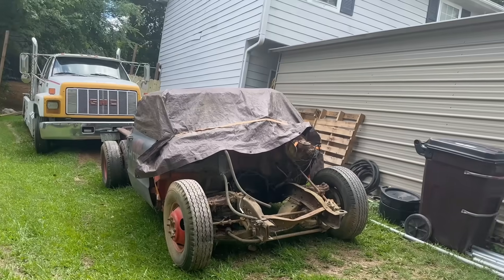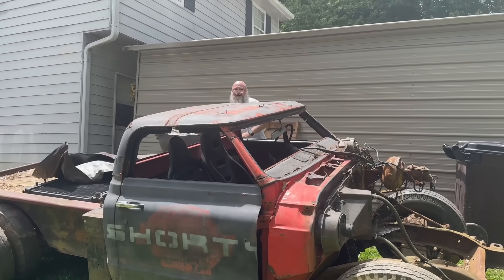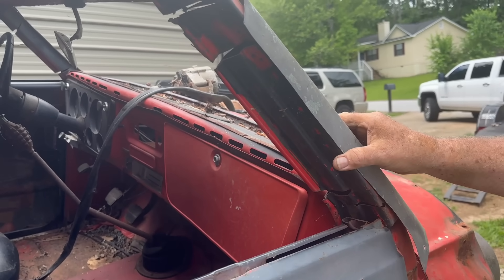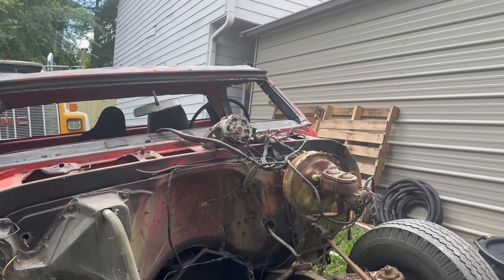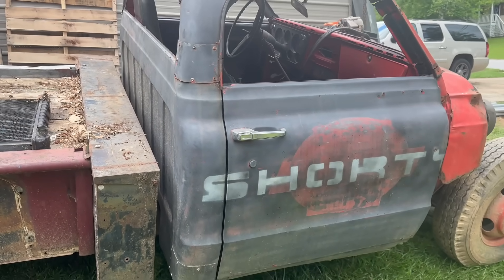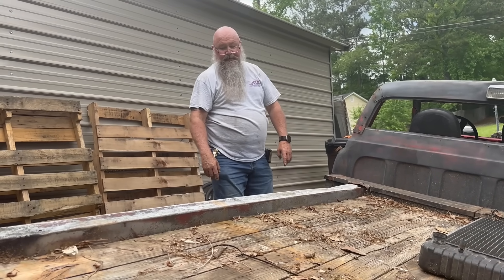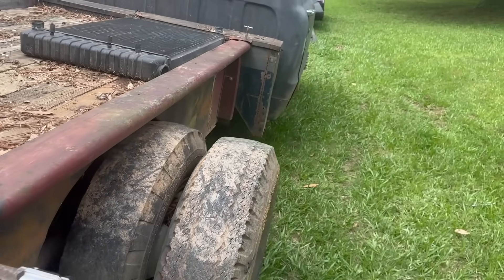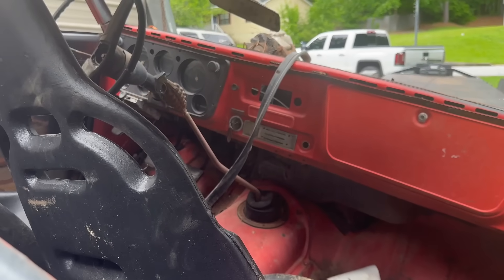Can’t believe someone cut this truck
On this episode we visit my friend Bert, who has a truck he wants to part with. Instead of this truck going to the junkyard I figured we could do something with it, I just don't know what. Its a 1969 C30 that someone chopped the top on.  The floors in this truck are mint! What do we do with it?